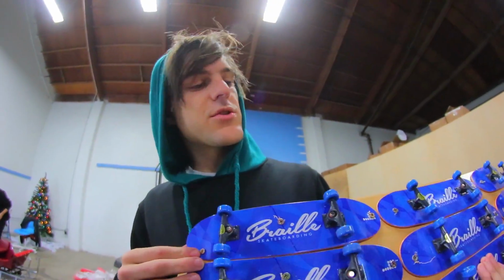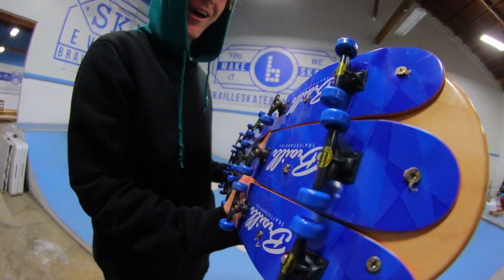HANDBOARD SKATEBOARD | BUILD SKATE DESTROY EP. 1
After building the Tech Deck skateboard, Uzi realized we needed to step it up and build this beauty!  What do you think of his construction skills and the new series?  Really every video we ever make could belong to this series!